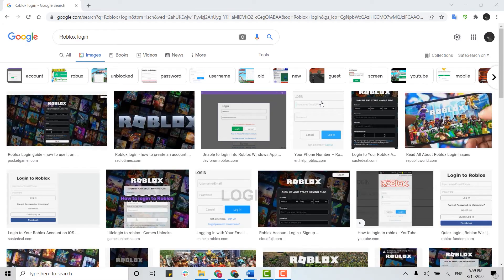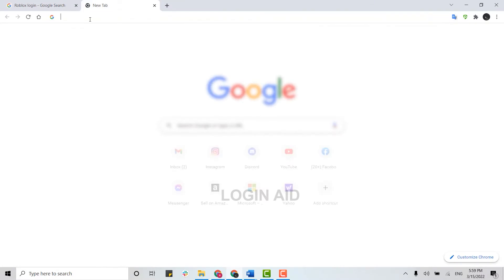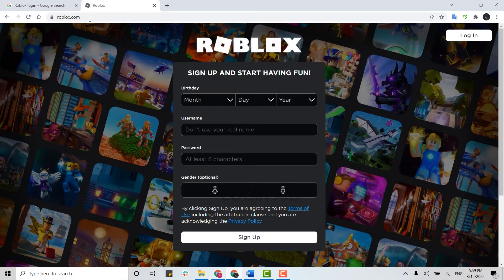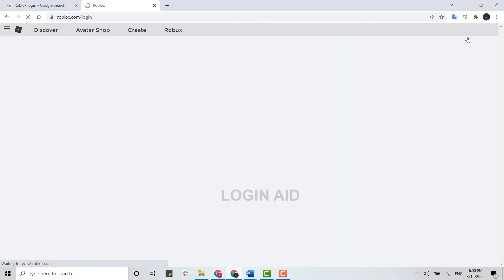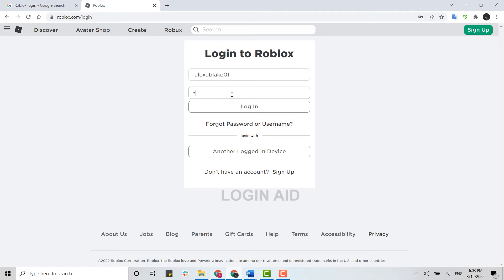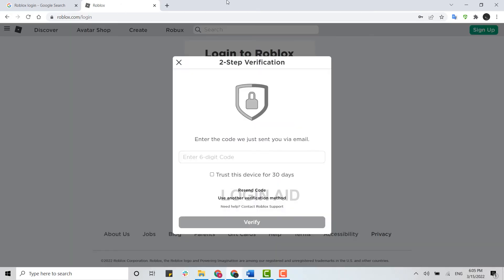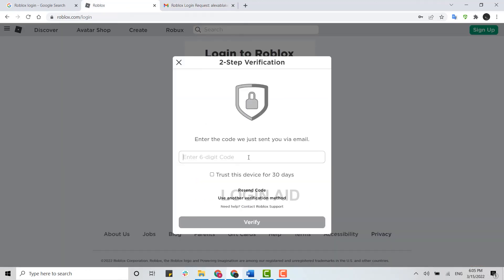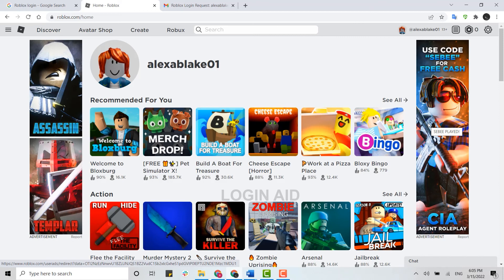Roblox Login 2022 | Account Login Help | Roblox.com Sign In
Watch this video till the end to let know on how you can sign in into the Roblox account in a easy steps.
1. Open browser and search for roblox.com and press ‘Enter’.
2. At the webpage, click on ‘Log In’.
Provide username and password.
3. Click on ‘Log In’.
4. Go through some verification process as shown in the video.
You will be logged in into your Roblox account.